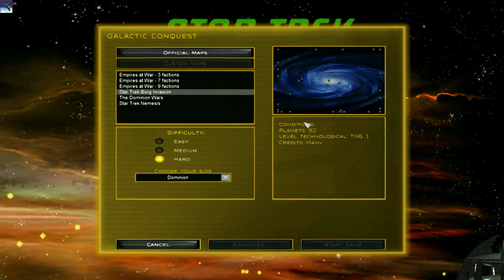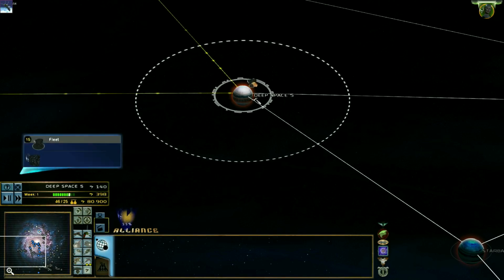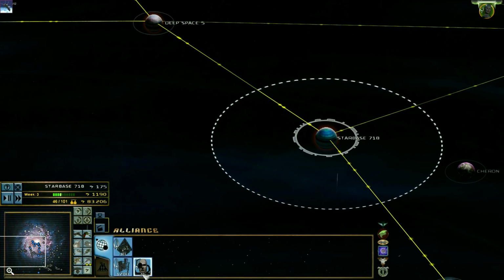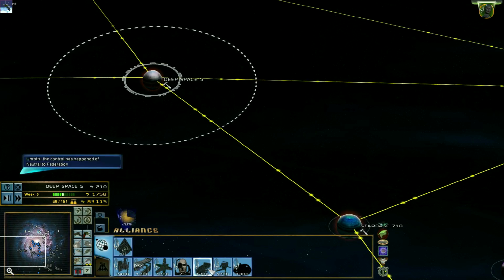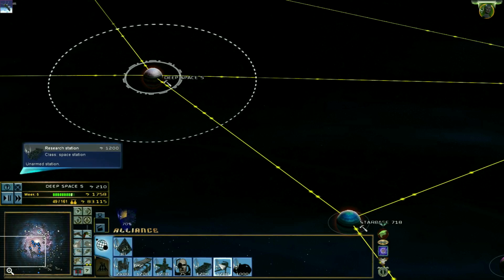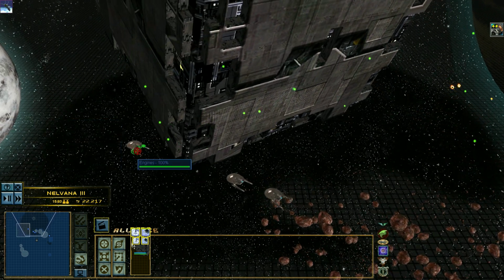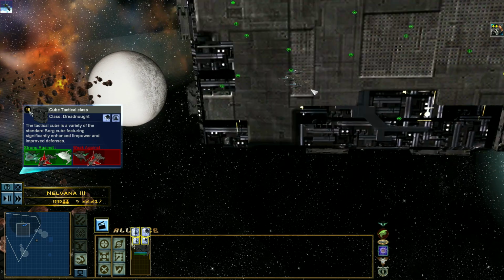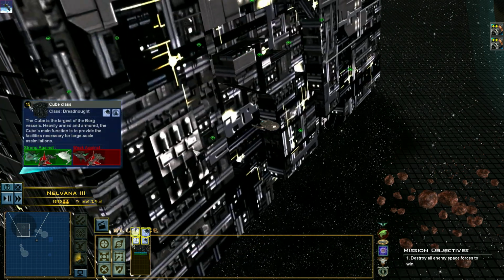THE BORG DILEMMA - STAR TREK ALLIANCE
THE BORG HAVE PLANTED AT ME A PROBLEM THAT I HAVE RESOLVED WITH AN AMAZING SOLUTION.

●Timestamps
0:00 Starts
9:36 The Problem-Example
13:27 The Problem-2nd Example
15:14 Solution
19:19 Ground Invasion